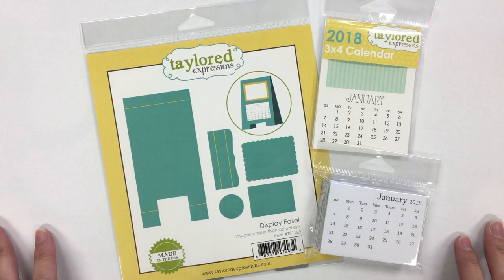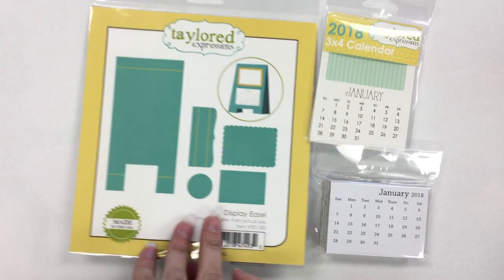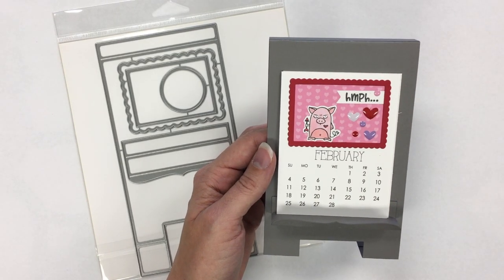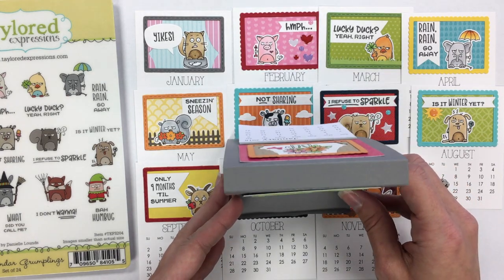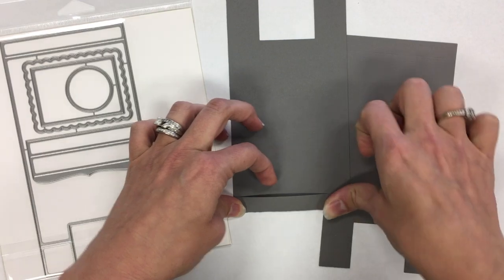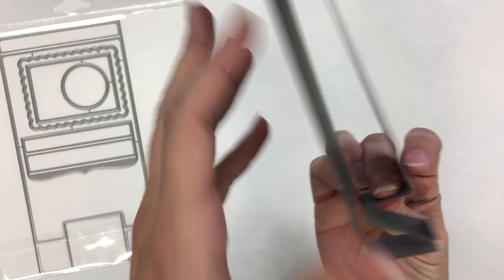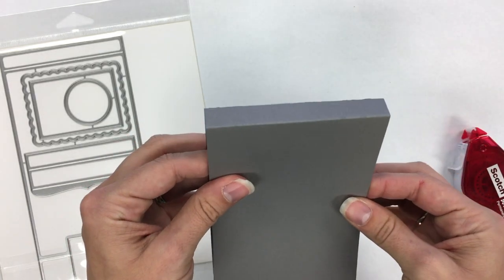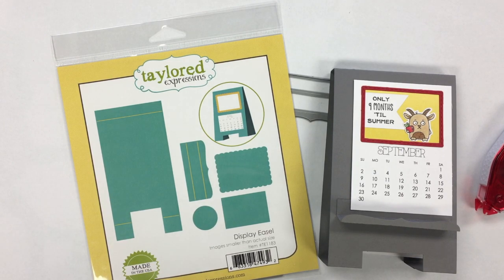How to Assemble Taylored Expressions' Display Easel Die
In this video, Taylor will give you step by step instructions on how to properly assemble Taylored Expressions' Display Easel. She will also show off the fun calendar projects that are designed to fit with this particular die.

The perfect companion for your calendar gifts! Taylored Expressions' Display Easel is sized to coordinate with a variety of TE's calendar products.